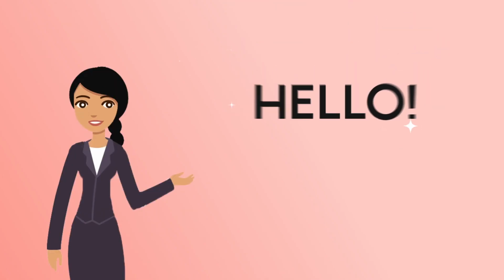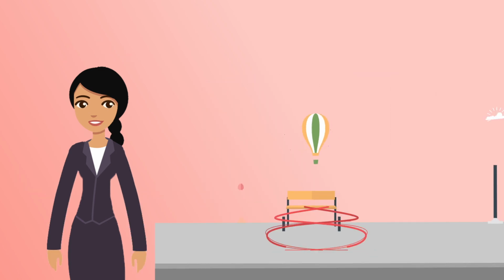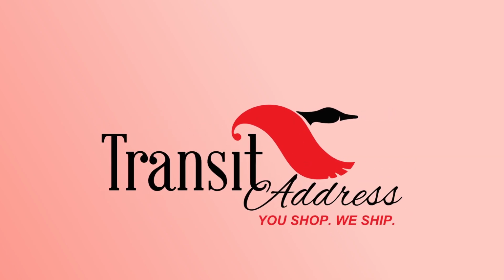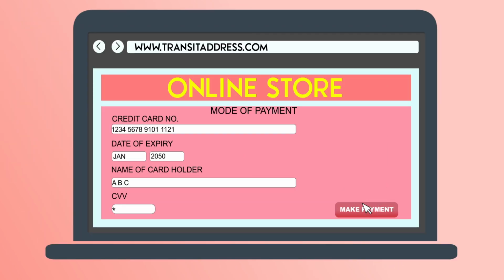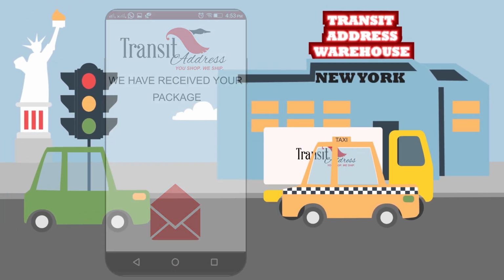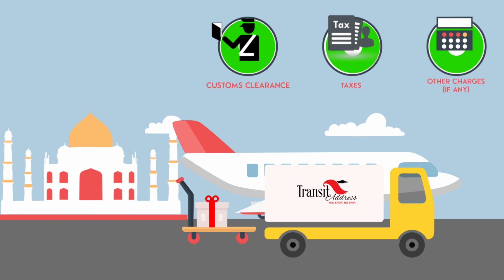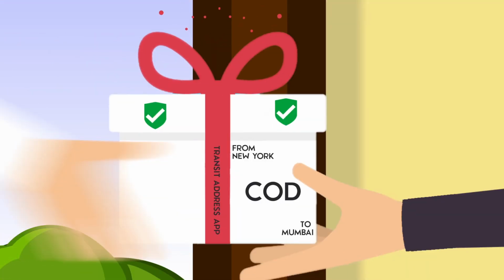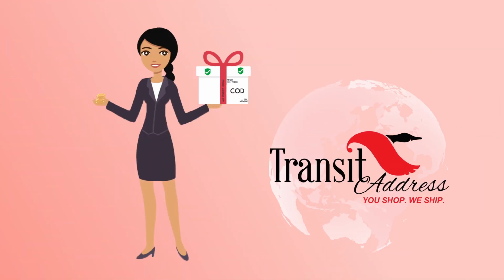2D infographic 2D animation | Transit Address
Infographic video of company named "Transit Address". must watch demo..  the best types of infographics you have ever seen.
Hello!  Do you want to purchase something from Global market?

You have found the product you want.

Oops!(Pause)but it looks like shipping is not available in India. And price for the same product in India, is 3 times higher. In the video bring the Indian flag before the shop. And do you think that the $ sign should change to Rs.
The transition should be slow and not fast sliding

Don’t Worry! (Pause) Introducing to you a new app - TRANSIT ADDRESS.

Let’s see how it works. Just login to transit address app, register and get our warehouse address from the country where shipping is available.In the video you are showing that you can operate only in US/UK..why?. Instead somewhere you can just slightly mention that currently you are operating from only X, Y, Z countries and will soon extend it to the other.
There is disconnect here in the video.
You can shop through the websites available in the app or go back to the specific website from where you want to buy a product. Pay online.through your credit card. For shipping put transit warehouse address provided to you. You will receive an SMS confirmation on the product received in the warehouse.
 your product will then be transported to Indian warehouse. Our team will look into the Customs clearance, taxes and extra local charges if any. On receiving the product at your doorstep you can pay the extra charges by cash on delivery.
This is how you can save money and enjoy the product by purchasing from global market.
You don’t need to speak here. Let the audience read it on the video.